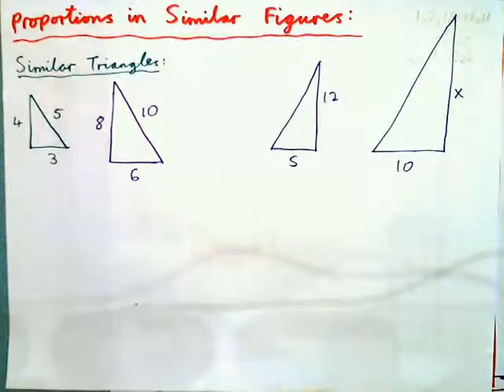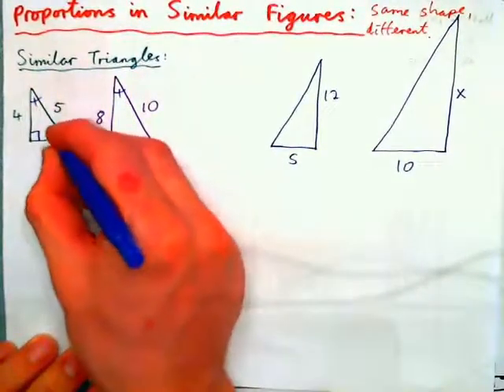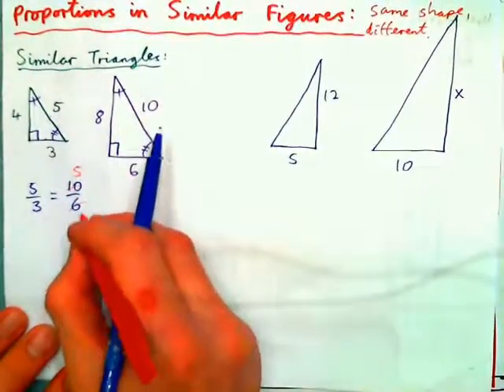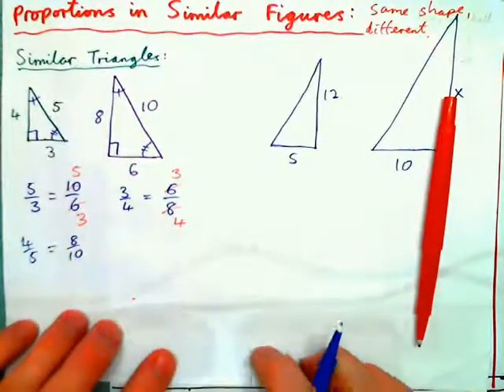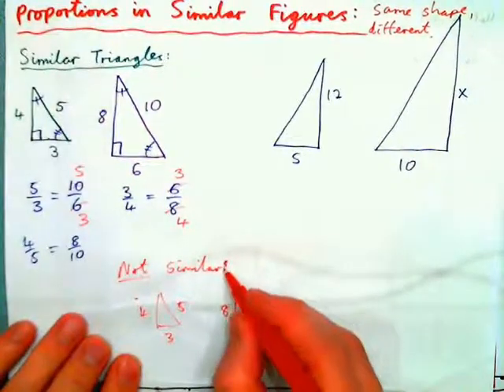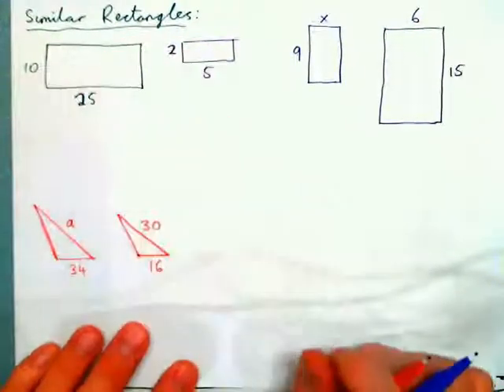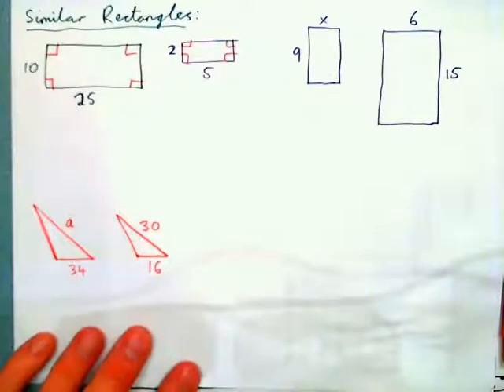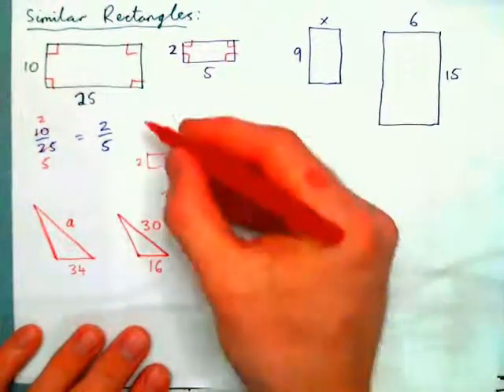Solve Proportions in Similar Figures: Triangles, Rectangles